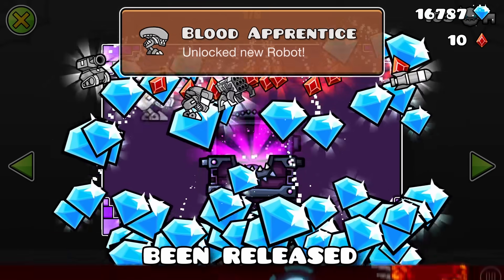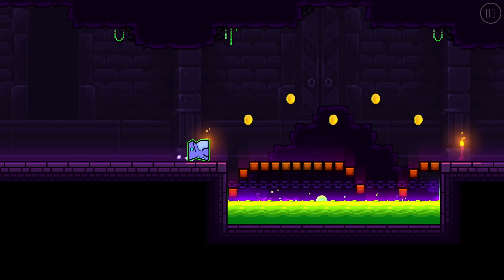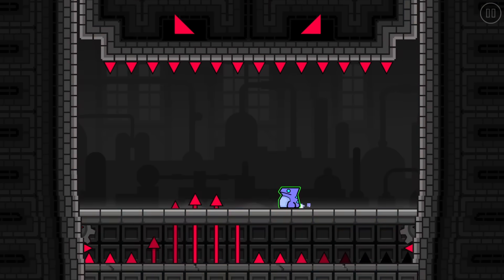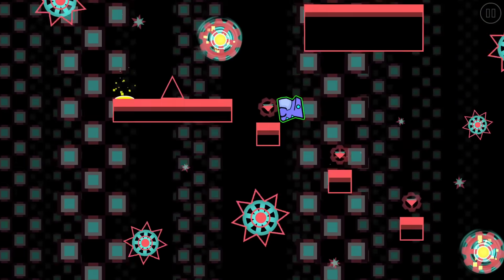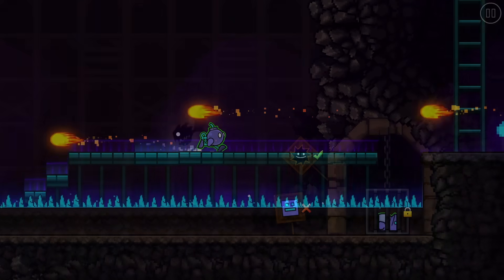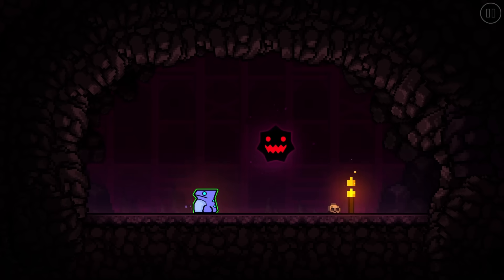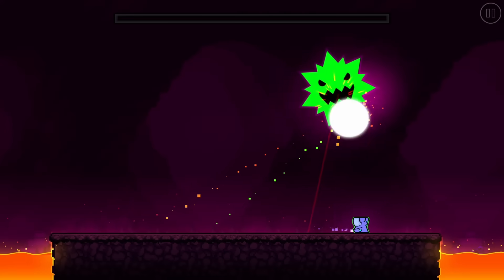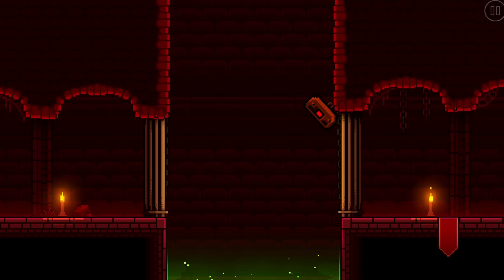What Is The BEST Tower Level in Geometry Dash?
In this video, I'm going to be reviewing EVERY Geometry Dash 2.2 Tower level, including The Tower, The Sewers, The Cellar and The Secret Hollow. 💜

Music Used
The Golden Bowlers
Nicky Flowers Remix - Wii Shopping Channel
Nuts and Bolts
Fourside
Desert Theme - NSMB Wii
Fungal Funk (2-1)
Forsaken City (Sever the Skyline)